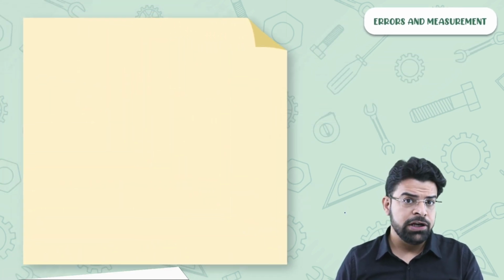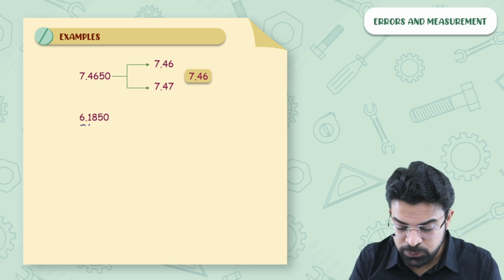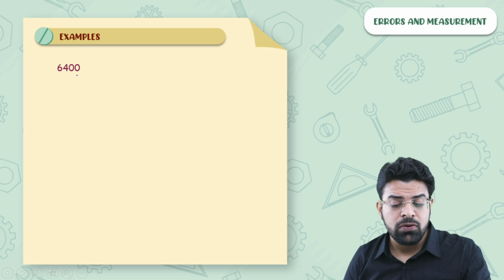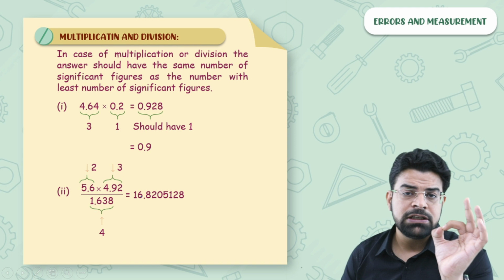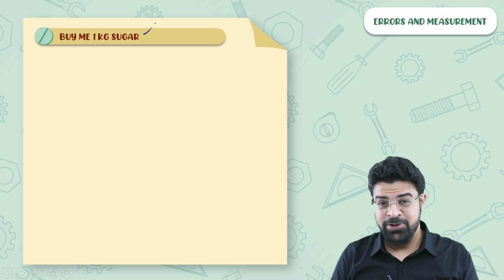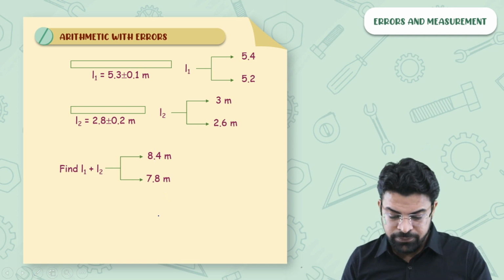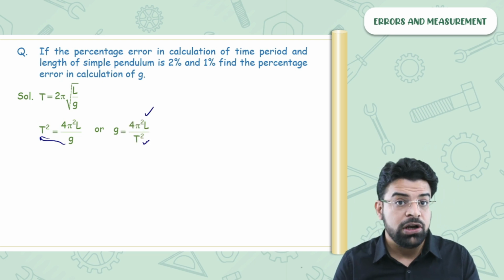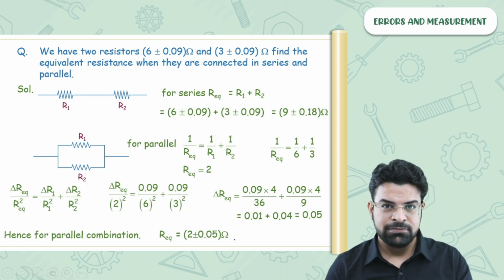NEET Physics Revision | Errors In Measurements | Hour 7/84 In English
Topics discussed: Order of Magnitude, Significant Figures, Rules of Significant Figures, Errors, Type of Errors, Least Count, Calculation including errors.